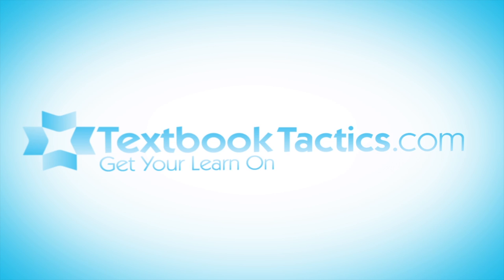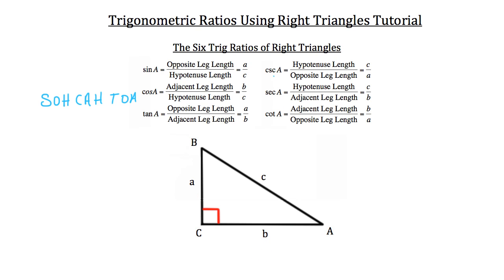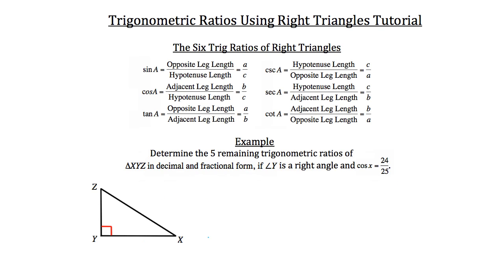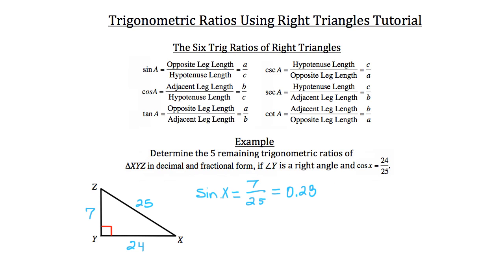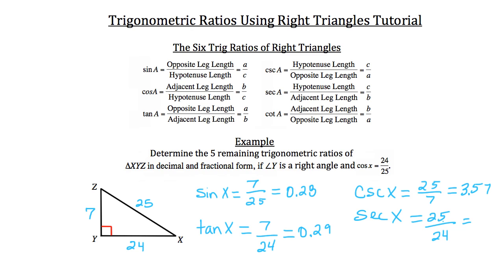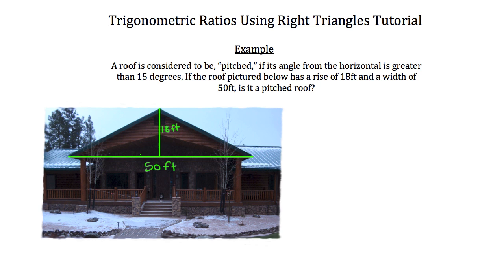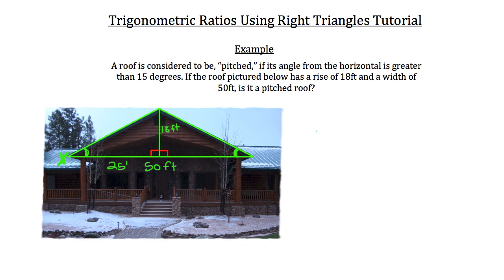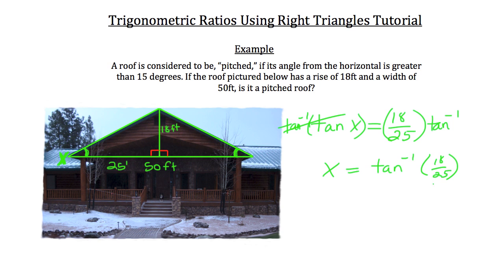Trigonometric Ratios Using Right Triangles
Click show more for Video Description:

Trigonometric Ratios Using Right Triangles: In this tutorial you will learn about the relationship between right triangles and trigonometric ratios.